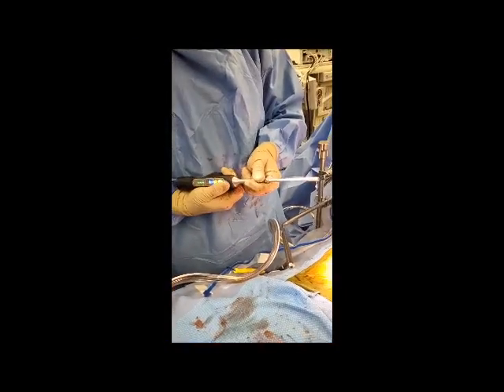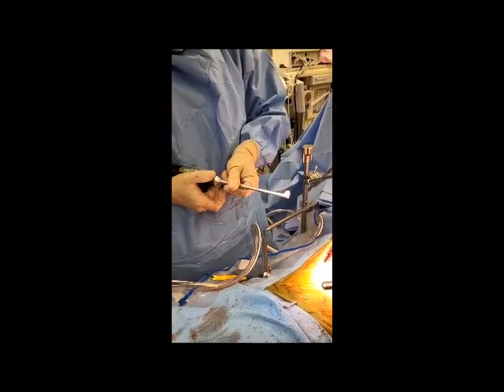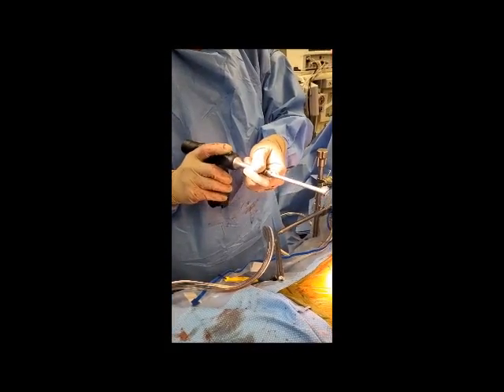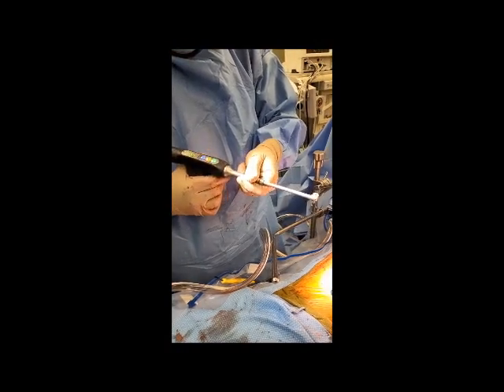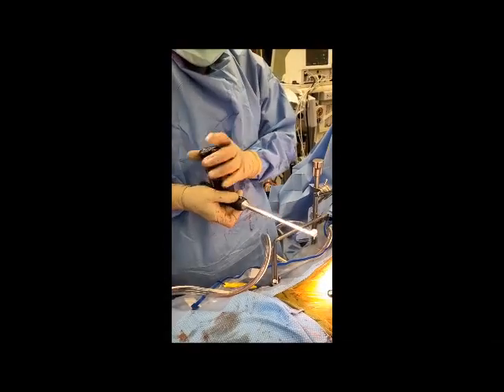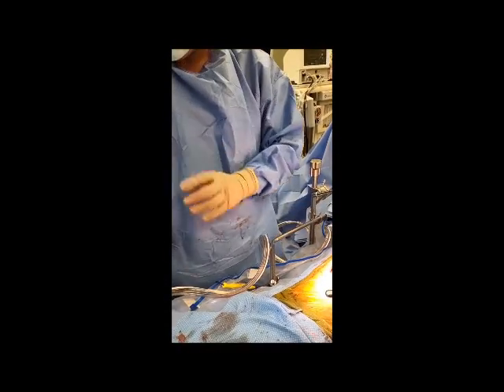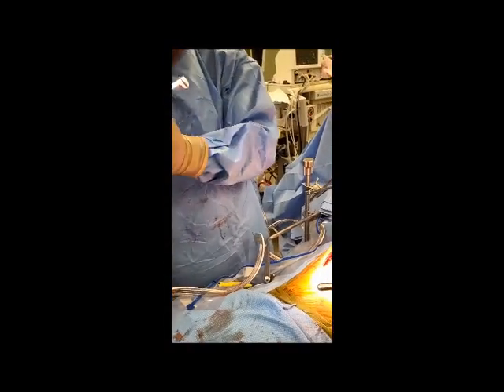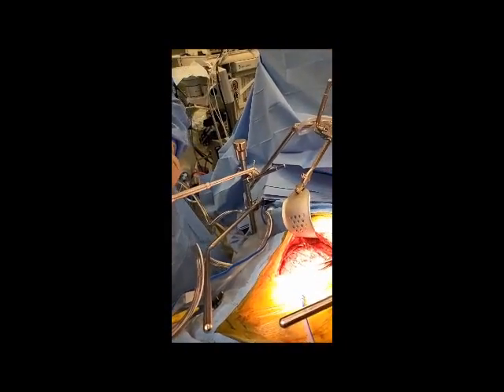MatrixPRO® II Driver for Rib Fixation Surgery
Dr. Nir Hus demonstrates the benefits of MatrixPRO® II Driver and MatrixRIB® System for rib fixation surgery.